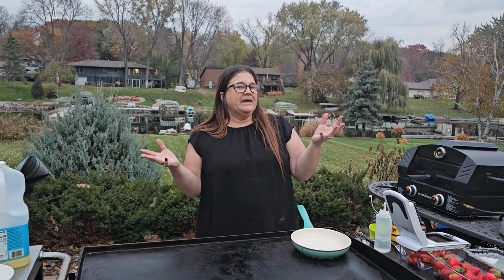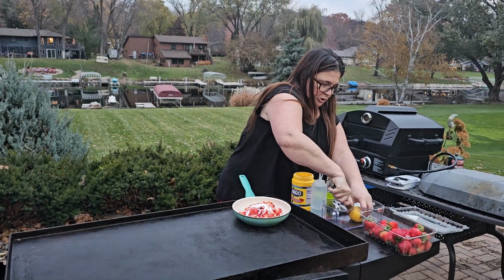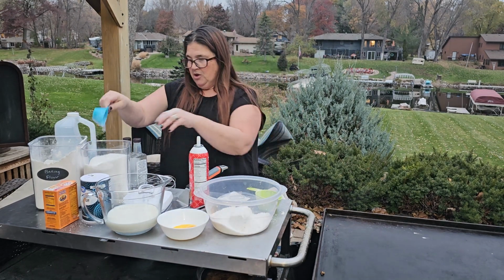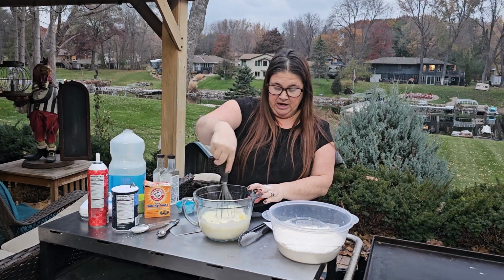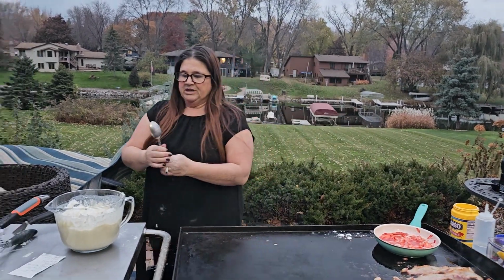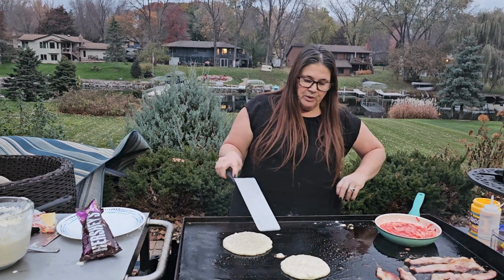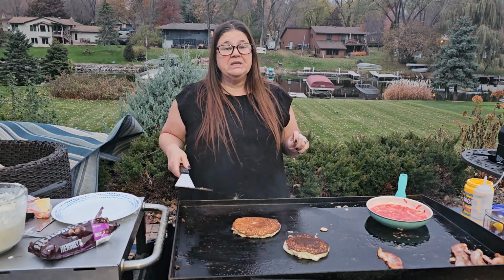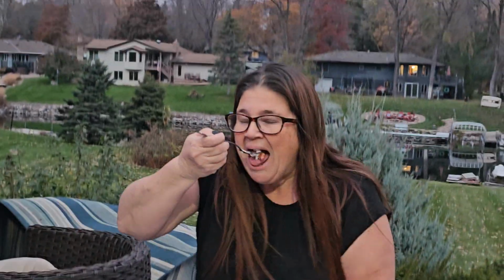Best Homemade Fluffy Pancakes with Strawberry Sause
Had a mom moment, this is do as I write and not what I did. I added baking powder for extra fluffy pancakes.

INGREDIENTS
2 cups all purpose | plain flour
1/3 cup granulated sugar
4 teaspoons baking powder
1/4 teaspoon baking soda
1/4 teaspoon salt
2 cups milk
1/3 cup oil
2 teaspoons pure vanilla extract
2 teaspoon almond
2 separate eggs

Separate eggs and beat egg whites until light and fluffy. Stand or hand mixer 2 -3 mins

Combine together the flour, sugar  baking powder, baking soda and salt in a large-sized bowl.

In a second bowl mix wet ingredients milk, oil and egg yokes, almond & vanilla. Mix well.

Add dry ingredients in to  the bowl of wet. Once fully mixed fold in fluffy egg whites. Do not over mix.

Strawberry sauce
1 cup fresh or frozen strawberry
1 teaspoons pure vanilla extract
1 teaspoon almond
1/4 cup of sugar
1/2 teaspoon cornstarch to 1 Tablespoon of water. mix until smooth
Over medium heat add strawberries, sugar, vanilla, almond. Once heated add cornstarch and water mixtures to thicken sauce.

Set the batter aside and allow to rest while heating up your pan or griddle.
Heat a nonstick pan or griddle over medium heat and wipe over with a little butter to lightly grease pan. Pour ¼ cup of batter onto the pan and spread out gently into a round shape with the back of your ladle or measuring cup.
When the underside is golden and bubbles begin to appear on the surface, flip with a spatula and cook until golden. Repeat with remaining batter.